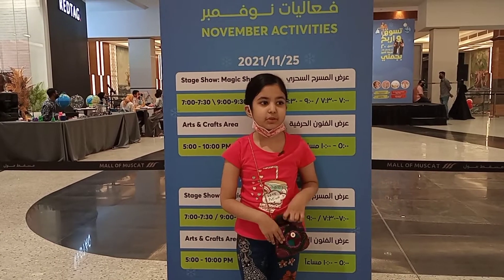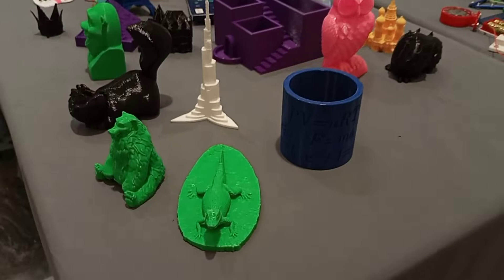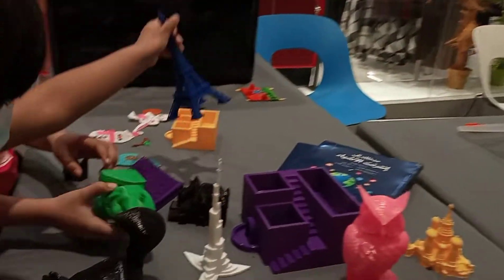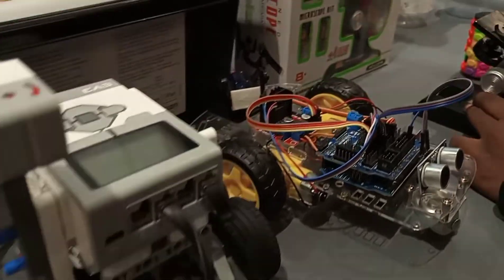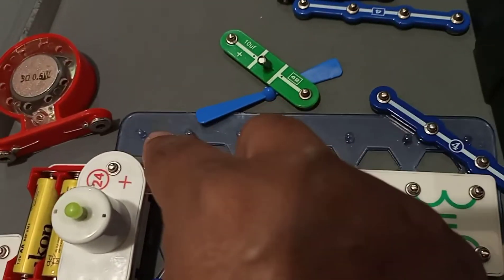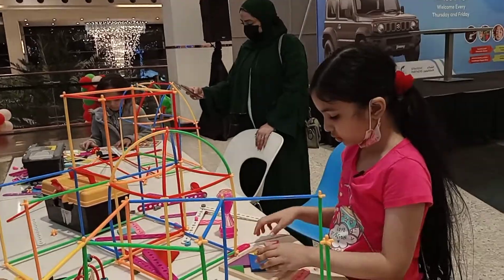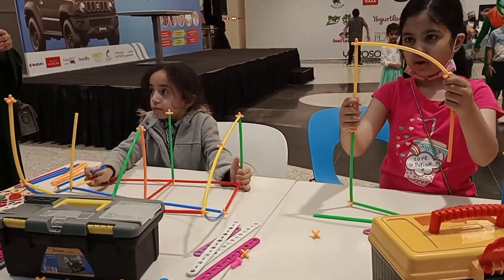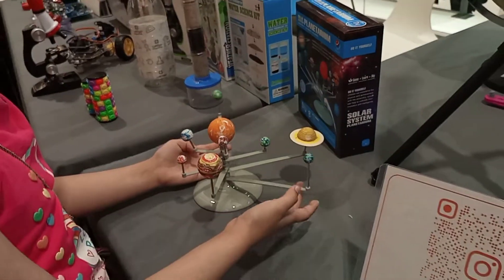Winter Festival | 3D Stuff | Robotics | Kids Activities| Play Time| Party Time| Mall of Muscat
About Winter Festival:
The Mall of Muscat announced the ‘Winter Festival’, a two-month long promotion, starting from  November 21, 2021 to January 22nd, 2022.

The Winter Festival is one of the premier events in the calendar of events by Mall of Muscat. Along with the grand prize of a Suzuki Jimny that one lucky winner will take home & some exciting and engaging events planned for visitors.

About 3D Printing:
3D printing, or additive manufacturing, is the construction of a three-dimensional object from a CAD model or a digital 3D model. The term "3D printing" can refer to a variety of processes in which material is deposited, joined or solidified under computer control to create a three-dimensional object, with material being added together (such as plastics, liquids or powder grains being fused together), typically layer by layer.

In the 1980s, 3D printing techniques were considered suitable only for the production of functional or aesthetic prototypes, and a more appropriate term for it at the time was rapid prototyping. As of 2019, the precision, repeatability, and material range of 3D printing have increased to the point that some 3D printing processes are considered viable as an industrial-production technology, whereby the term additive manufacturing can be used synonymously with 3D printing. One of the key advantages of 3D printing is the ability to produce very complex shapes or geometries that would be otherwise impossible to construct by hand, including hollow parts or parts with internal truss structures to reduce weight. Fused deposition modeling (FDM), which uses a continuous filament of a thermoplastic material, is the most common 3D printing process in use as of 2020.

About Robotics:
Robotics is an interdisciplinary branch of computer science and engineering.

Robotics develops machines that can substitute for humans and replicate human actions. Robots can be used in many situations for many purposes, but today many are used in dangerous environments (including inspection of radioactive materials, bomb detection and deactivation), manufacturing processes, or where humans cannot survive (e.g. in space, underwater, in high heat, and clean up and containment of hazardous materials and radiation). Robots can take on any form, but some are made to resemble humans in appearance. This is claimed to help in the acceptance of robots in certain replicative behaviors which are usually performed by people. Such robots attempt to replicate walking, lifting, speech, cognition, or any other human activity. Many of today's robots are inspired by nature, contributing to the field of bio-inspired robotics.

Certain robots require user input to operate while other robots function autonomously. The concept of creating robots that can operate autonomously dates back to classical times, but research into the functionality and potential uses of robots did not grow substantially until the 20th century. Throughout history, it has been frequently assumed by various scholars, inventors, engineers, and technicians that robots will one day be able to mimic human behavior and manage tasks in a human-like fashion. Today, robotics is a rapidly growing field, as technological advances continue; researching, designing, and building new robots serve various practical purposes, whether domestically, commercially, or militarily.